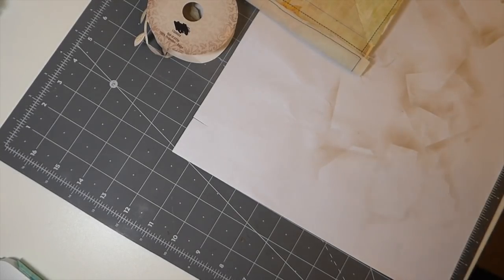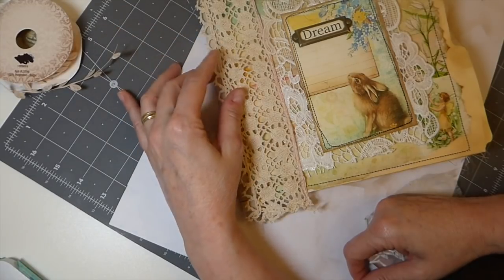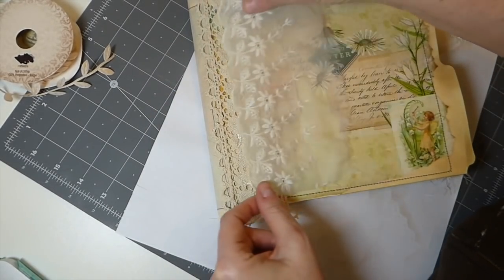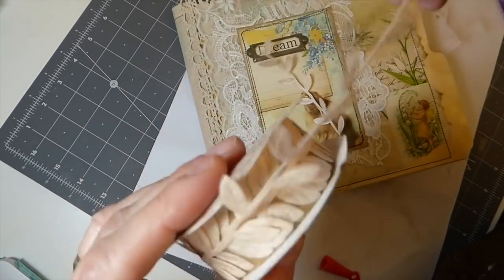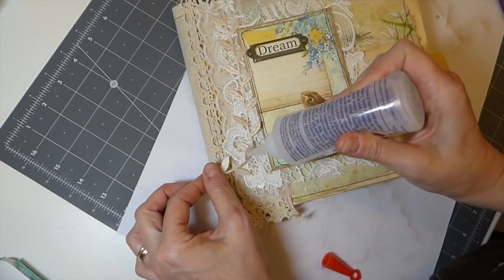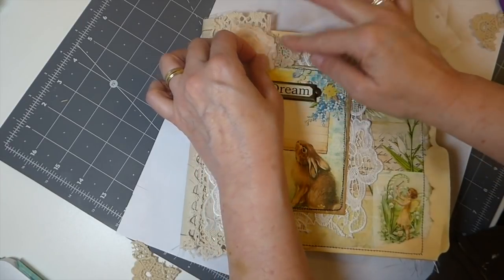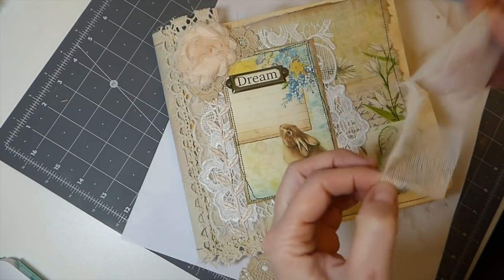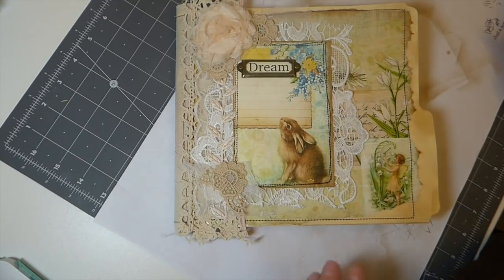Altering a File Folder Part 6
Today is Part 6  on how to alter a file folder. Follow me alone as I take you step by step on how to take a plain file folder and turn it into a fabulous journal and ephemera holder. I hope you enjoy this series .

Crafty Hugs,
Gina @ TheFireFlyStudio67